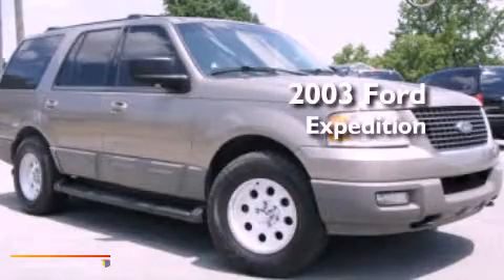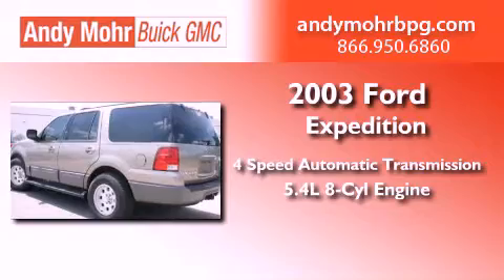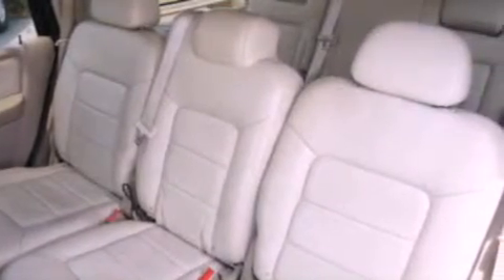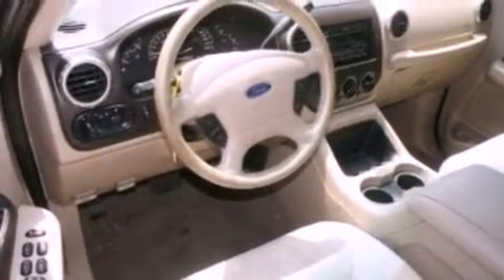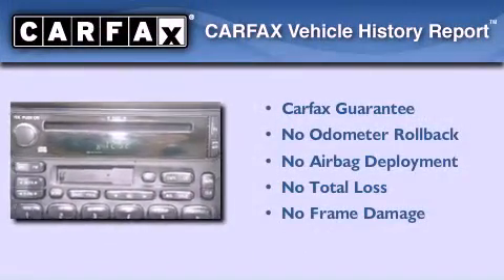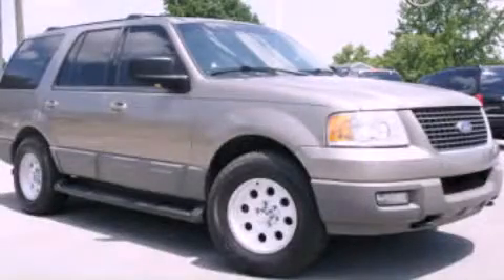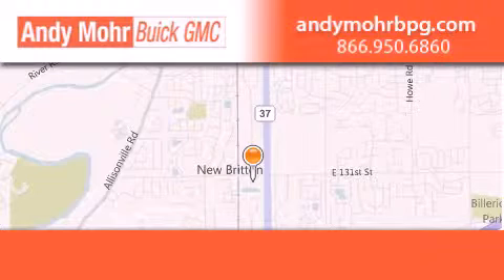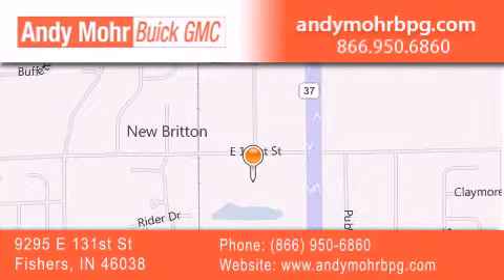2003 Ford Expedition Indianapolis IN 46038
Year : 2003
 Make : Ford
 Model : Expedition
 Engine : 5.4L V8 16V MPFI SOHC
 Trans . : 4-Speed Automatic
 Exterior : Arizona Beige Clearcoat Metallic
 Miles : 213,474
 Interior : Medium Parchment
 Stock : G2709B

 9295 E. 131st Street